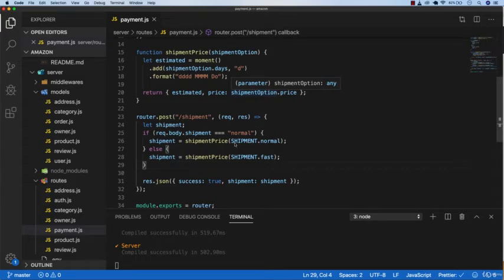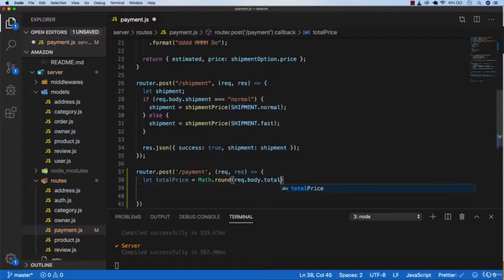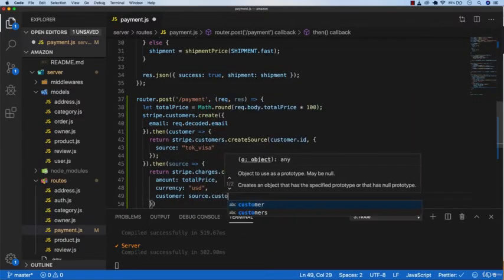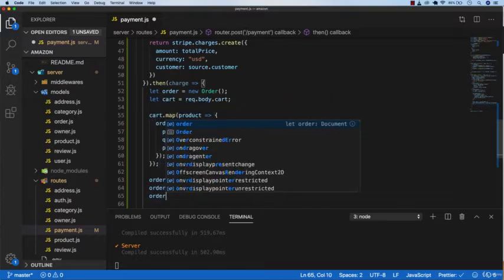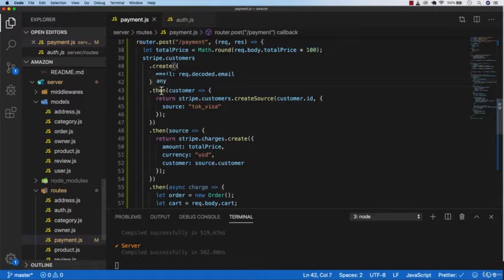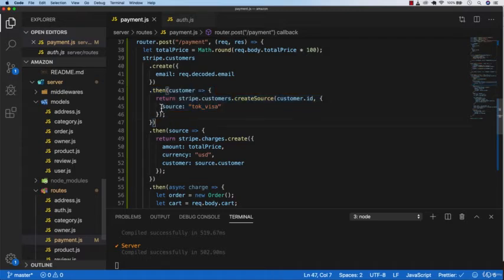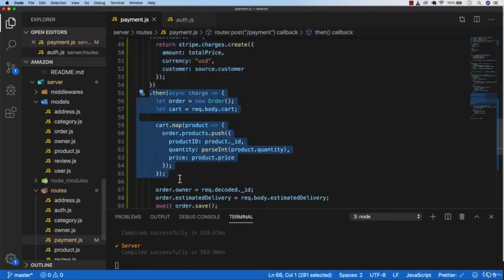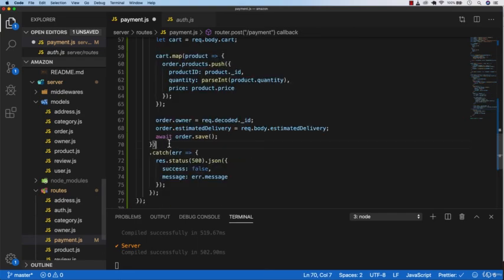094 Payment API